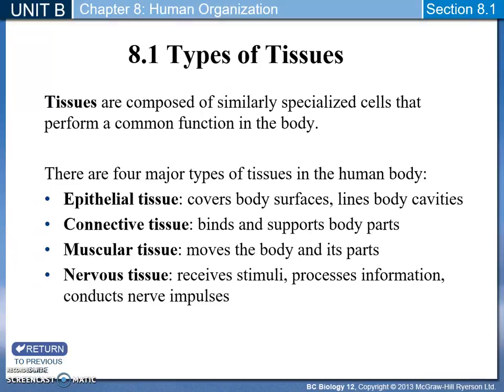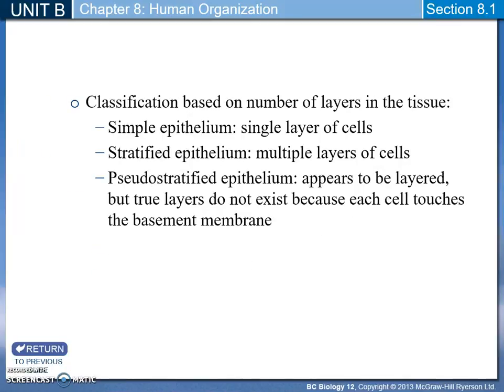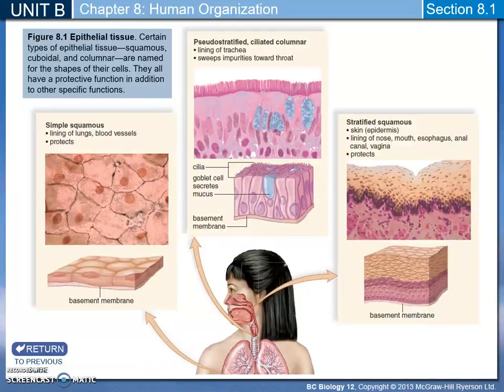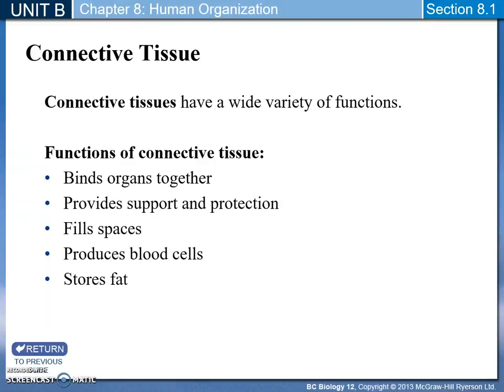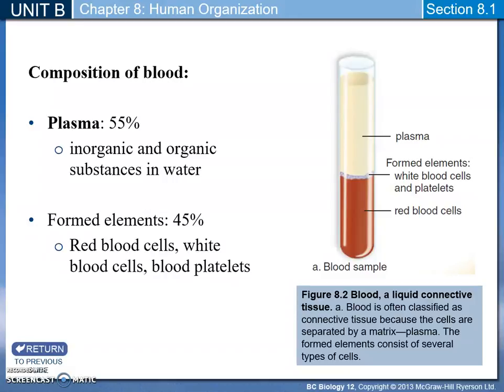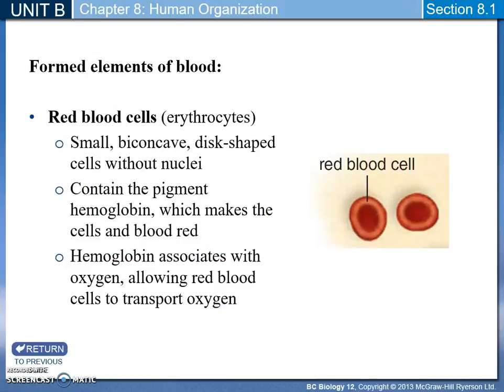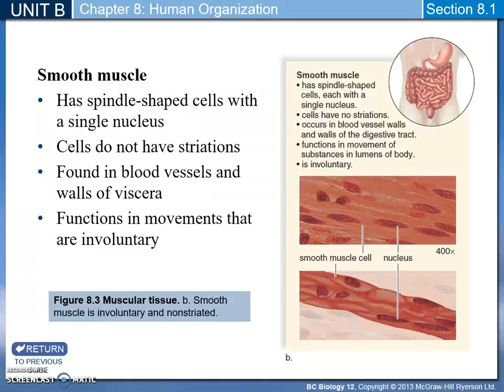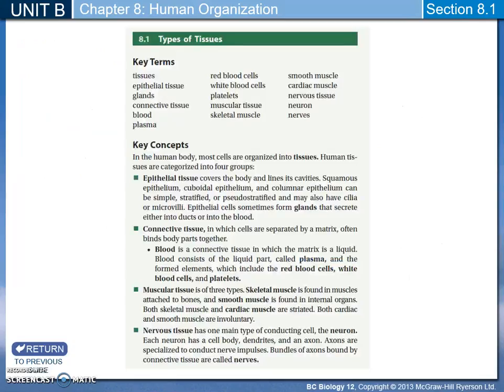Bio12 Section 8 1